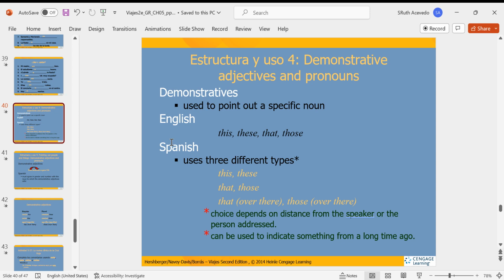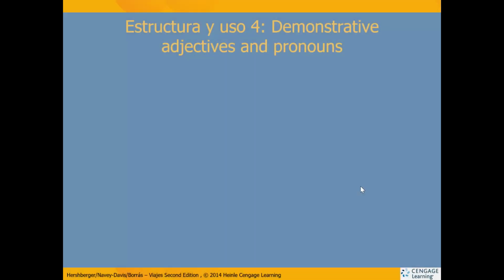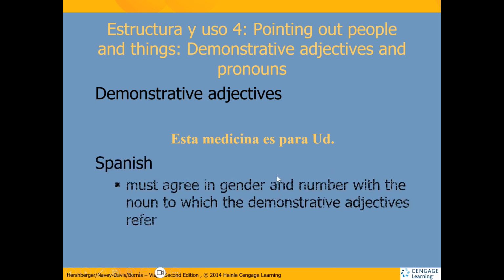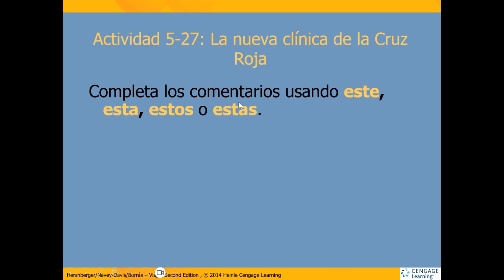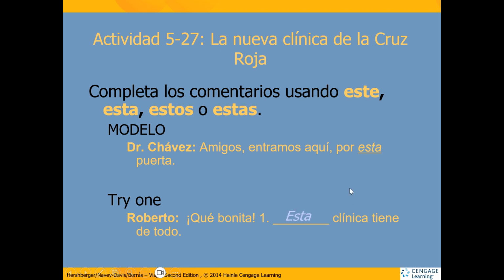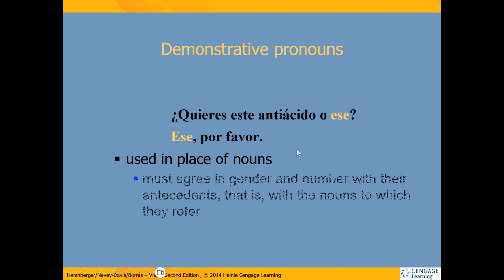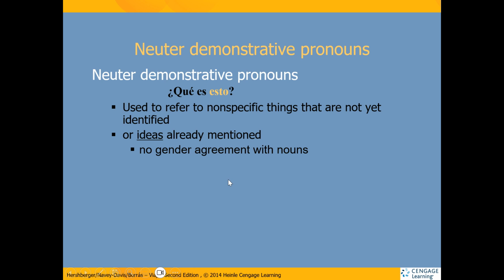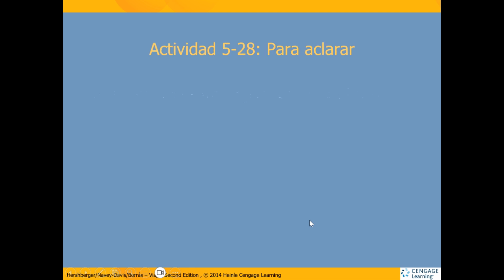Demonstrative Adjectives & Pronouns este ese aquel